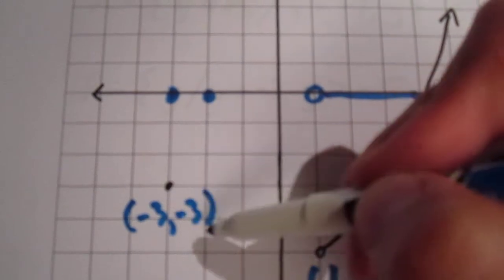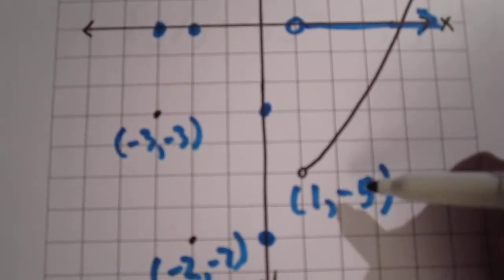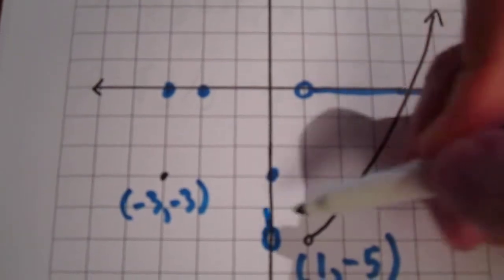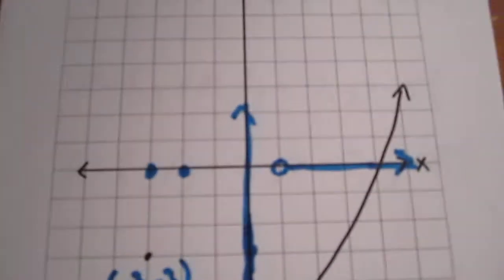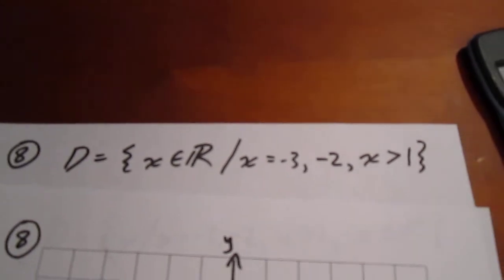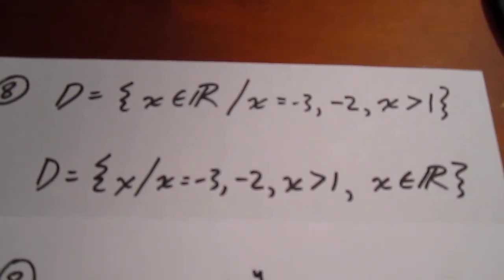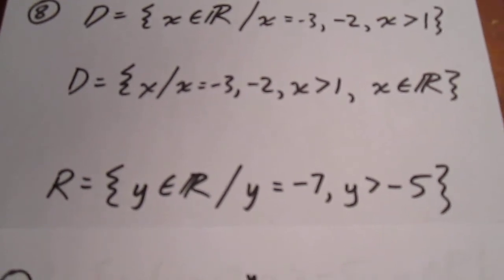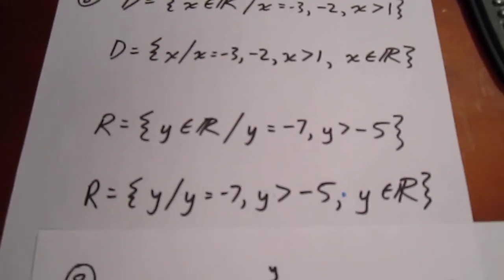Domain and Range Example 8